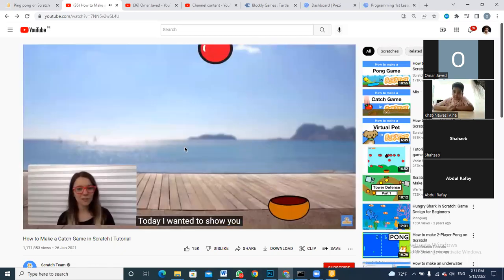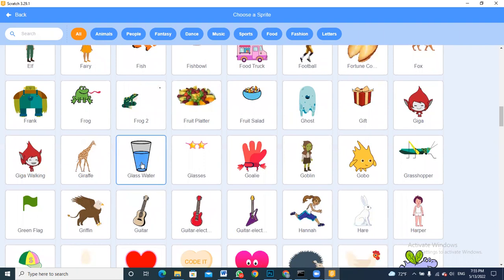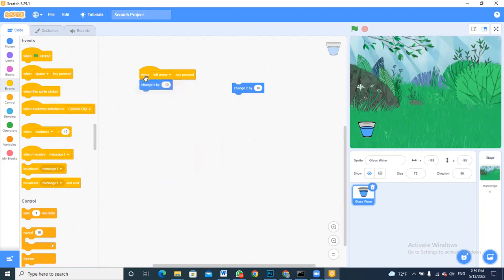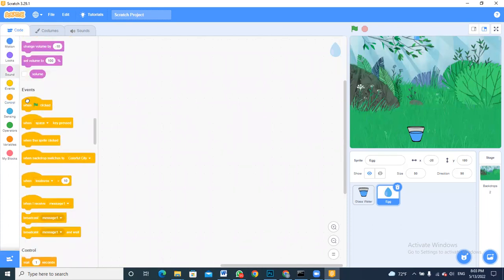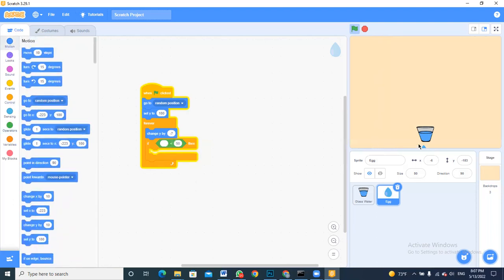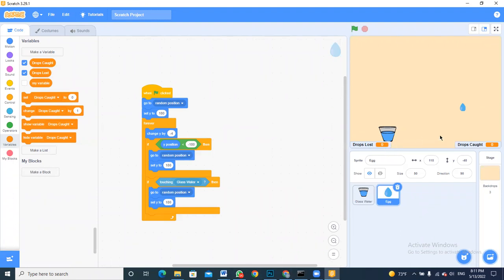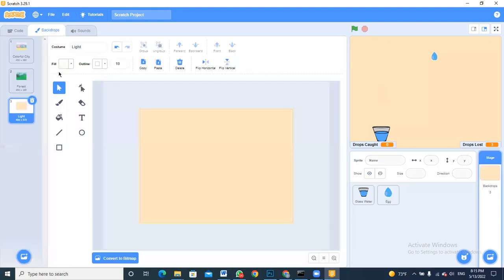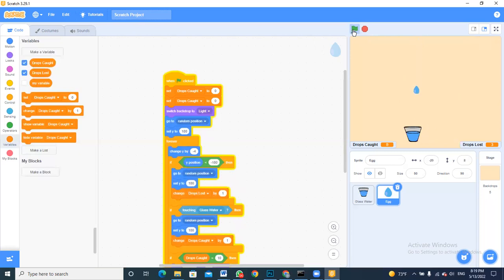Bright Kids Coding Series - Catching Game in Scratch